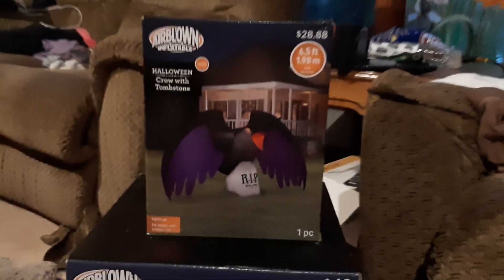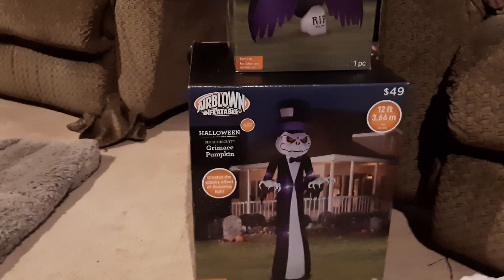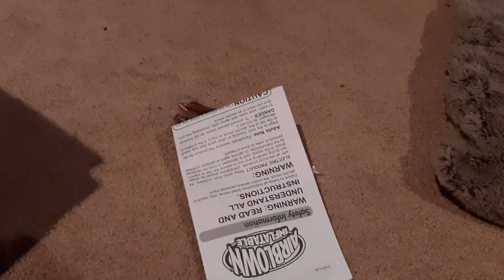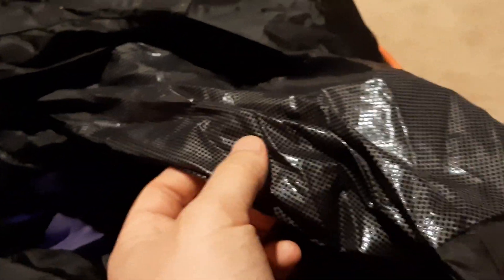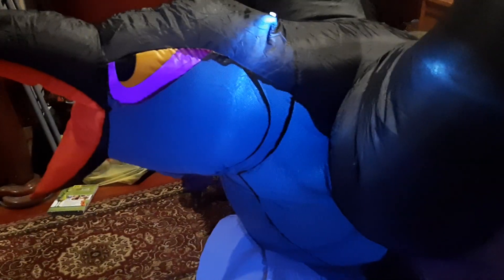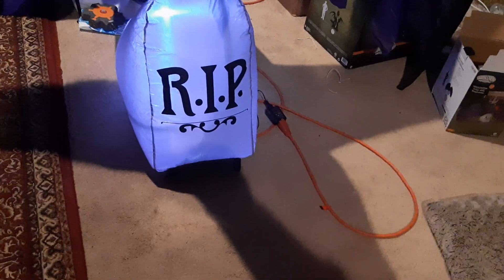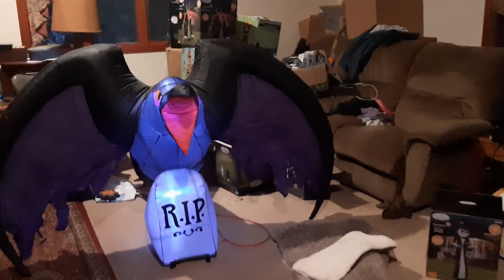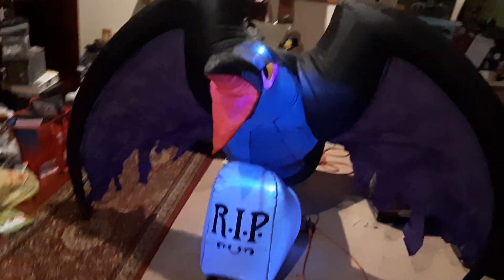NEW FOR 2020 Gemmy Inflatable Halloween 6.5ft Crow on Tombstone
probably the best Walmart non license cheap fan for this year. This thing is surprisingly wide and is a good alternative if you dont want the home depot crow. I absolutely love this guy and definitely recommend it